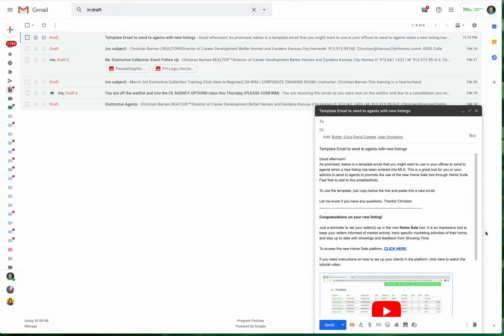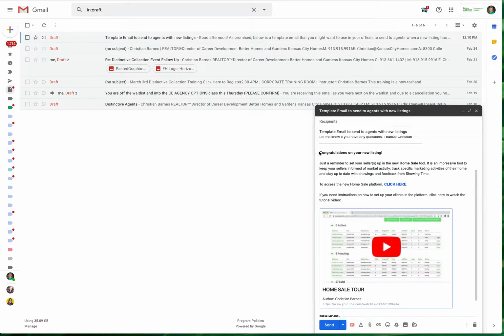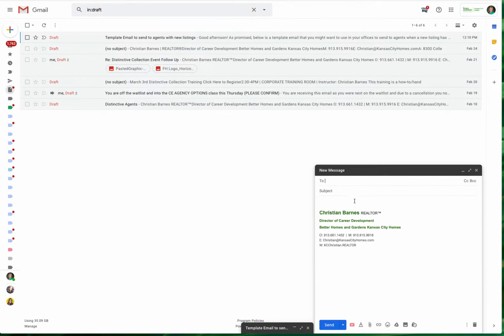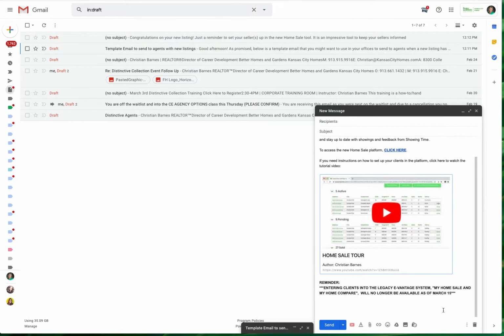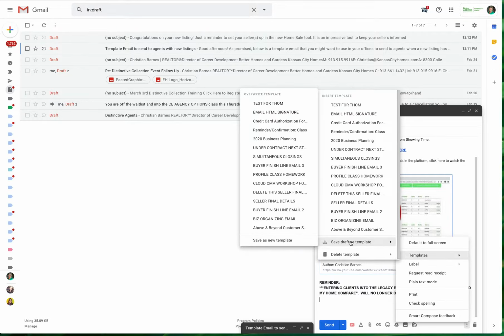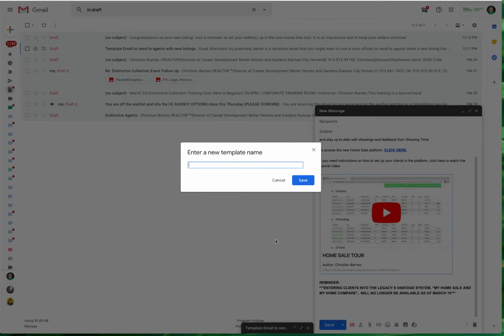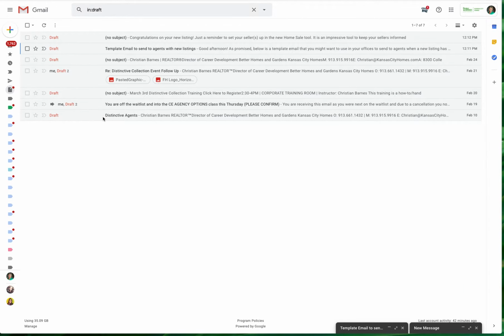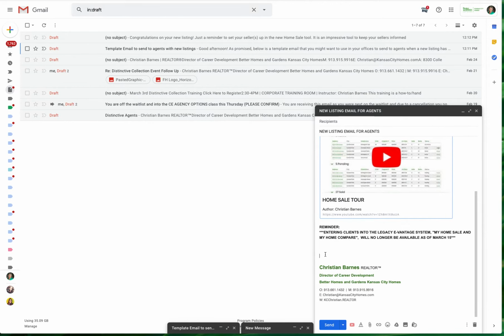BHGenius | Saving an Email Template in Gmail | Kansas City Homes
Templates can save you time when drafting emails. In this tutorial we will show you how to set up fast and easy email templates.